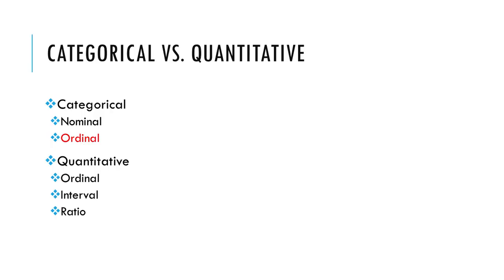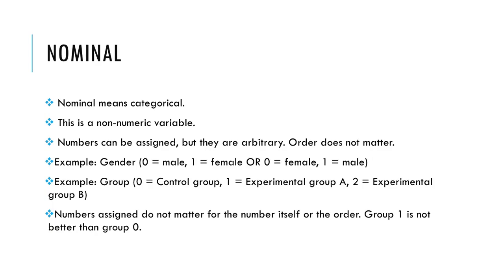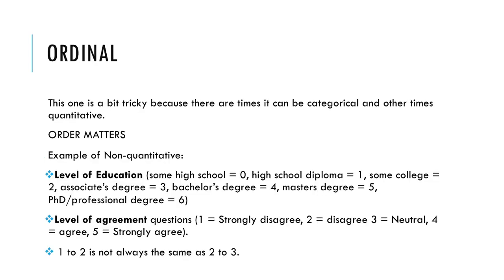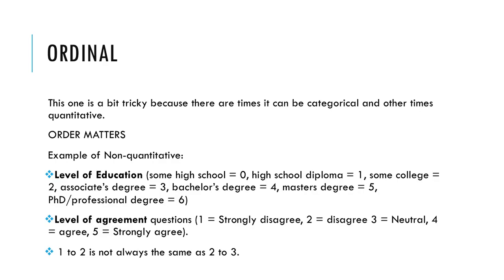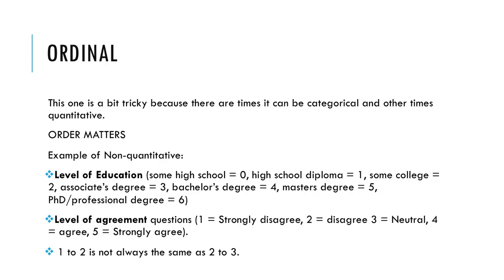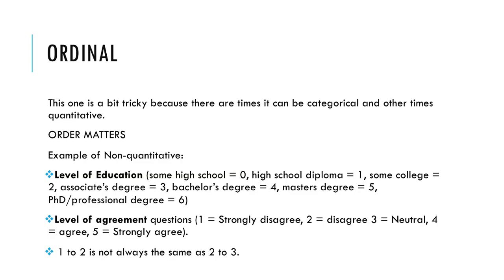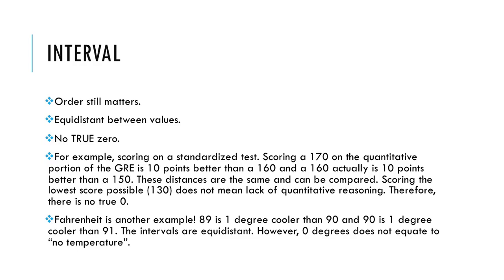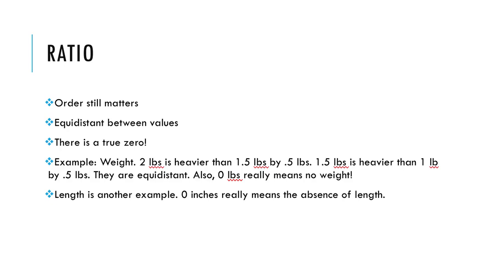Scales of measurement